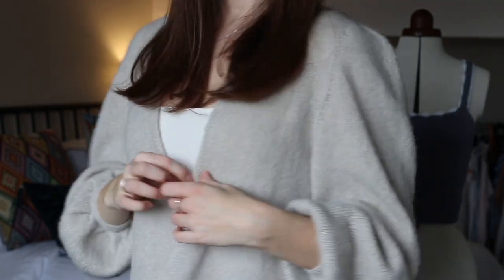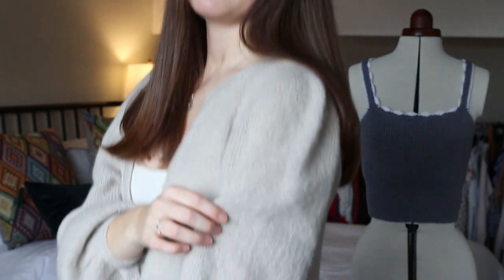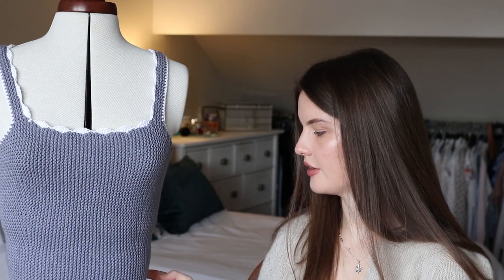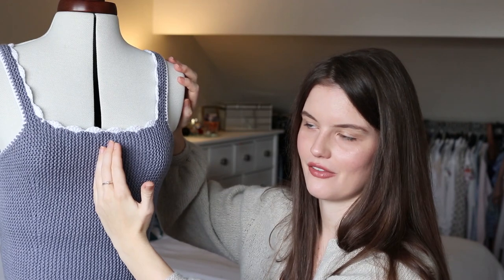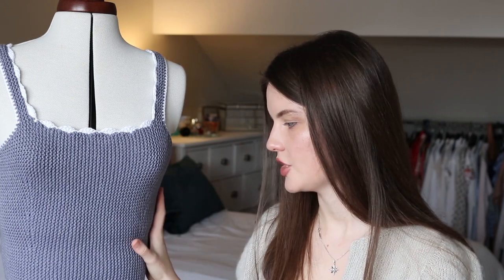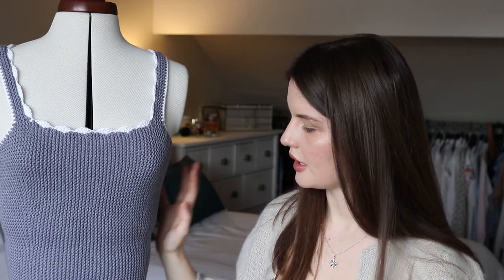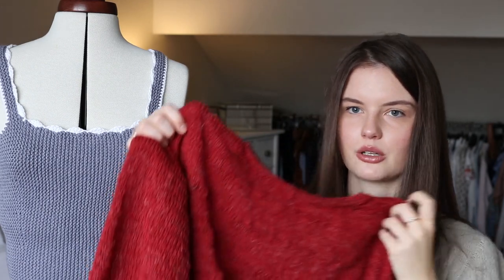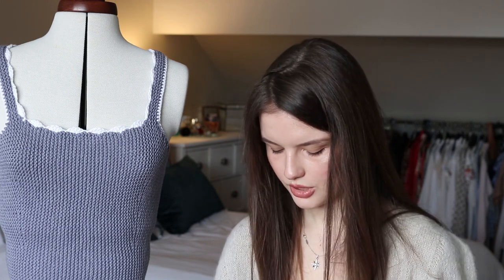Lily Kate Makes Podcast no.3 | Greystoke cardigan, a new summer design & grading tricky patterns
My needles have been busy!  In this episode I'm sharing my latest pattern, the Greystoke cardigan, a new crop top design just off the needles, my current summer WIP, and a book that I'm very proud to have a design in.

Greystoke cardigan pattern:
The Fibre Co Cirro yarn used for Greystoke (I used shade Seraphic)

Patterns on Etsy